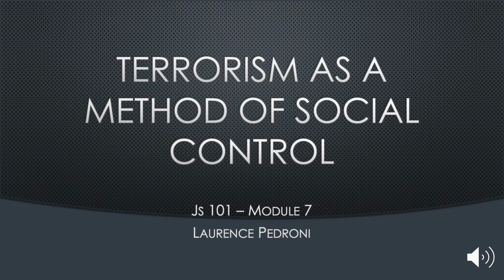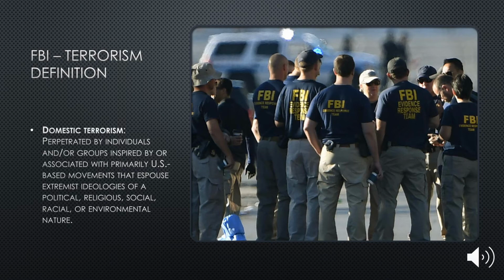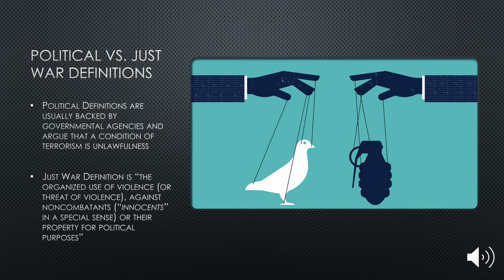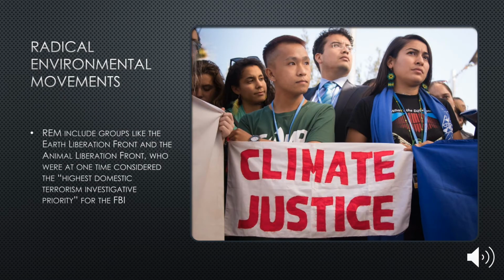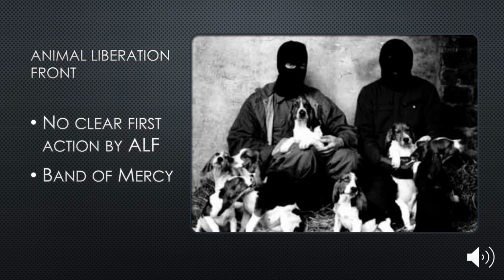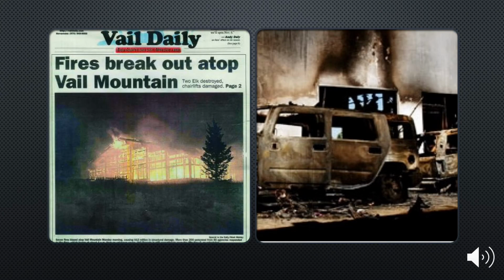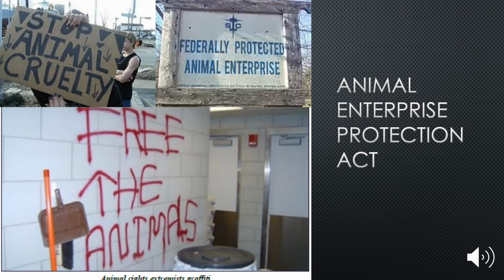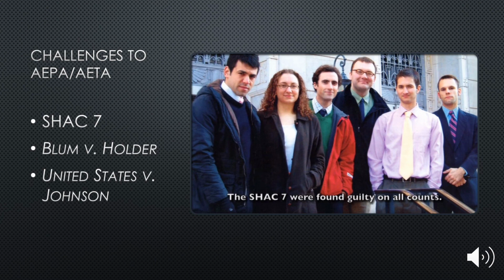JS101 Module7 Terrorism